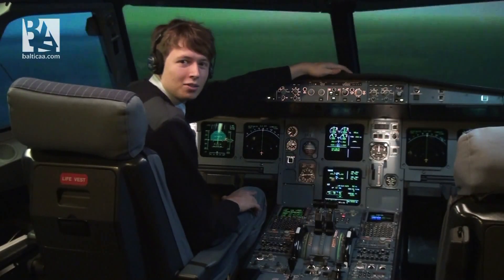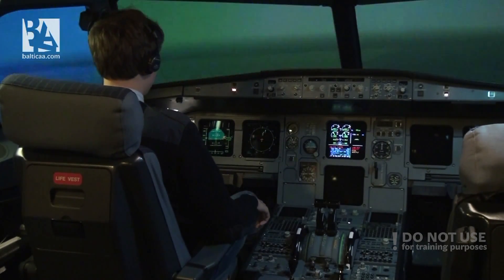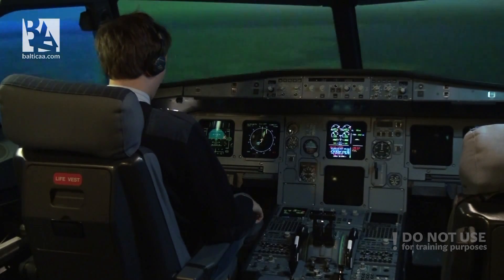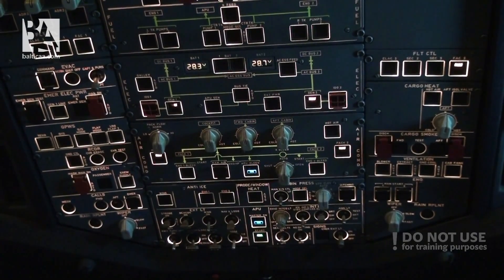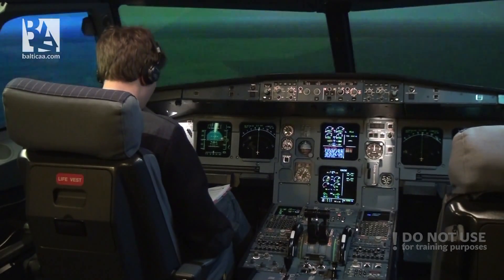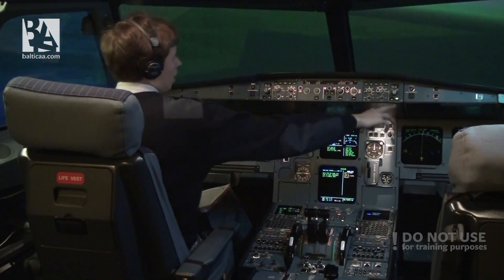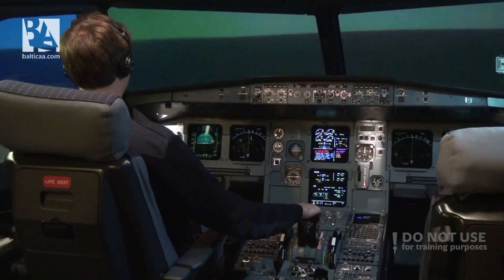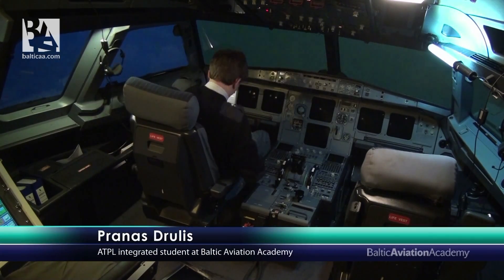Baltic Aviation Academy: A320 Ditching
Do you remember when in 2009 US airways had to conduct a ditching in the Hudson River near midtown Manhattan due to a flock of birds causing a loss of power to both engines? The aircraft reached a maximum altitude of about 3200 feet before it began to descend. After ditching, all five crew members and 150 passengers evacuated the aircraft. Pranas Drulis, ATPL Integrated student at Baltic Aviation Academy (Vilnius, Lithuania), tried to execute the same situation in Airbus A320 Full Flight Simulator.